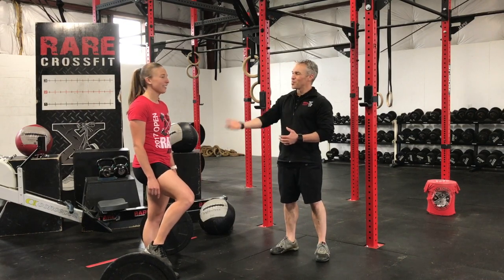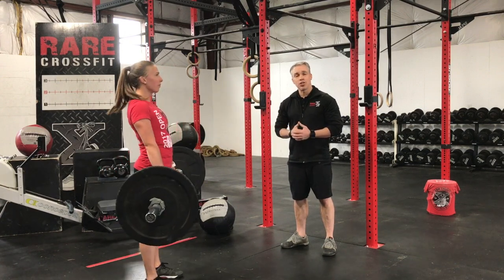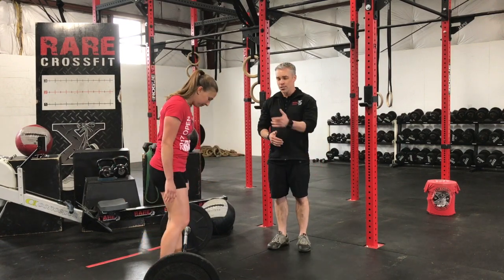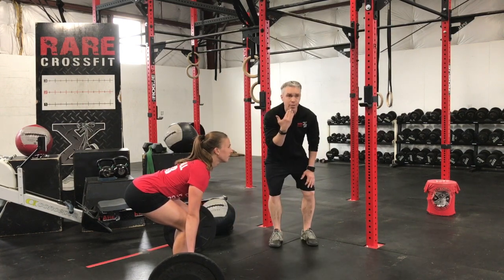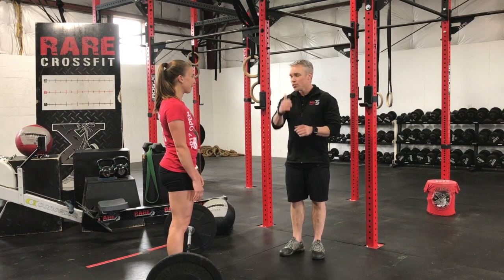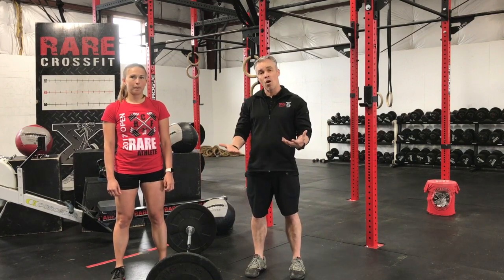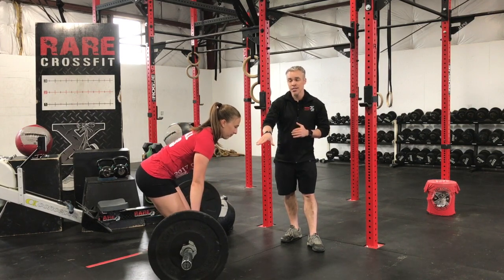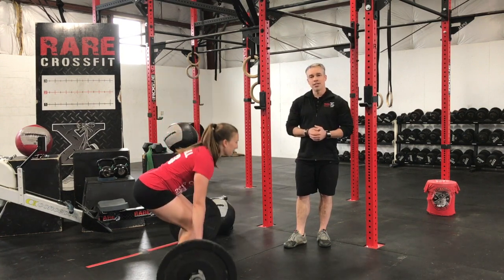RARE CrossFit Deadlift